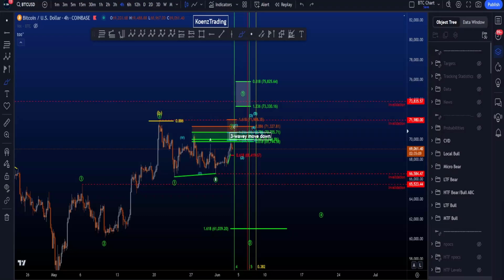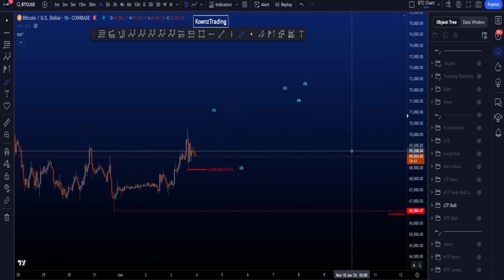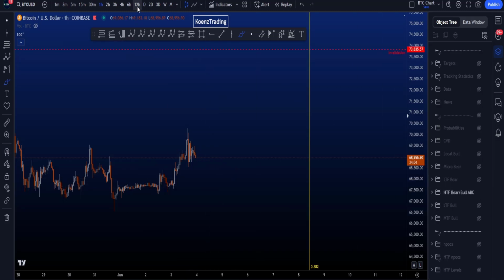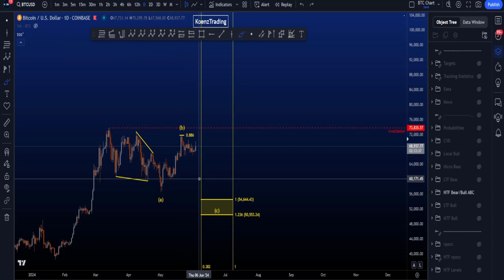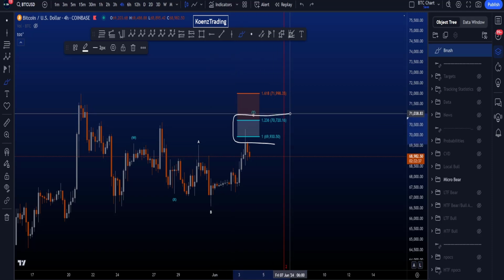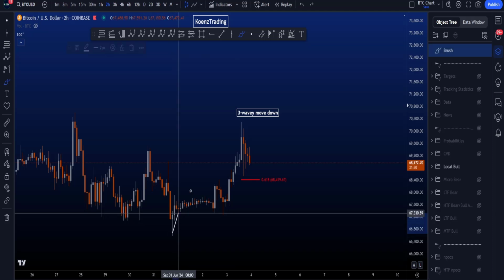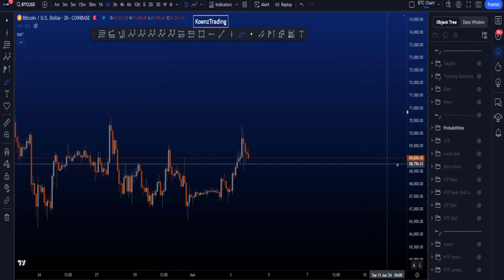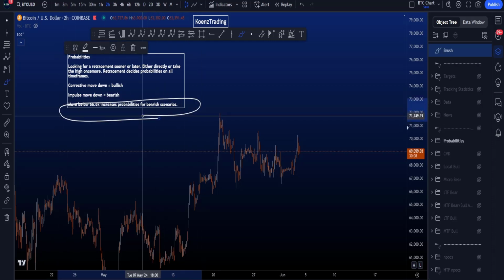Bitcoin Elliott Wave Technical Analysis Today! Bullish & Bearish Price Prediction BTC & News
▶ TIMESTAMPS
0:00 4hr Bullish Scenario (same)
0:26 1hr Bullish Scenario (update)
1:03 Daily Bearish Scenario (same)
1:34 4hr Bearish Scenario (update)
2:15 1hr Bearish Scenario (update)
3:18 CVD Divergences (update)
3:46 Probabilities